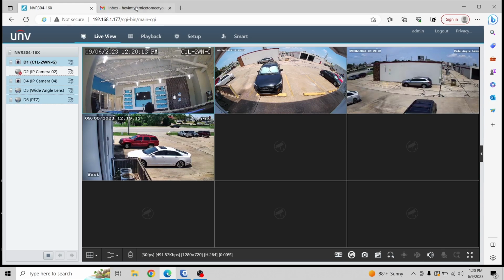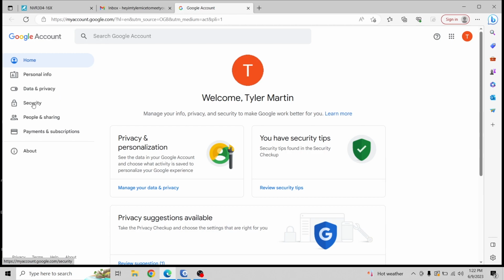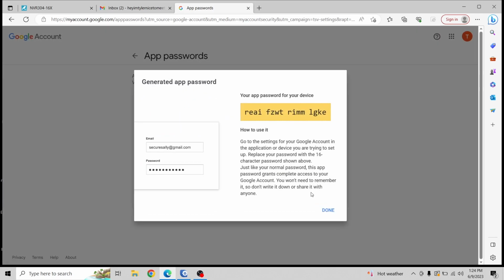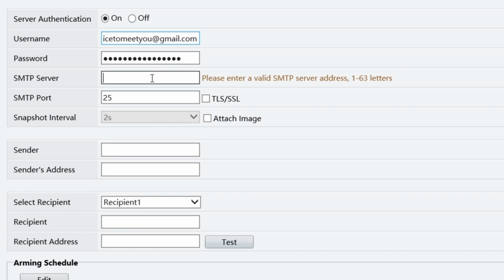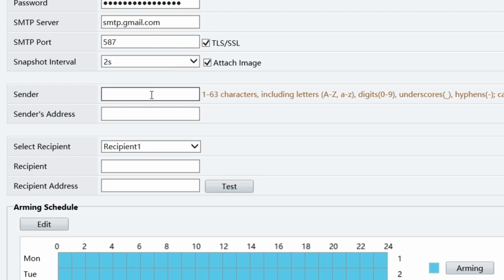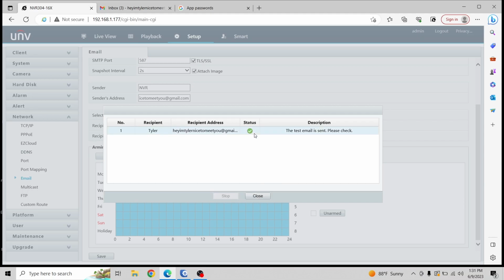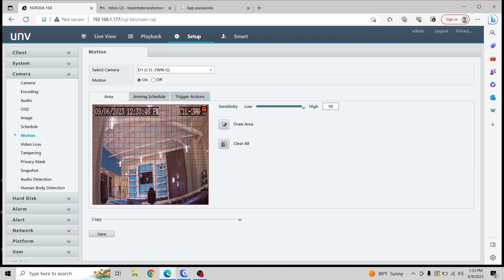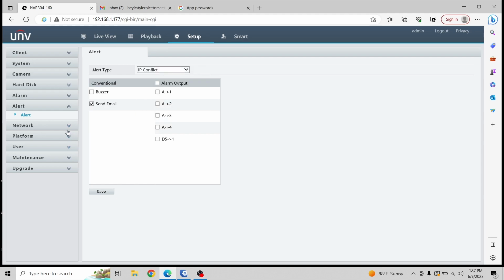How to Set Up Email Alerts on Your Uniview NVR Using Gmail [Step-by-Step Guide]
Are you looking for a way to stay on top of any suspicious activity happening around your property? Setting up email alerts on your Uniview NVR using Gmail is a great option. In this step-by-step guide, we'll walk you through the process, so you can start receiving email alerts in real-time today.

📋 Video Outline

00:00 - Introduction
01:13 - Gmail Settings
02:55 - NVR Settings
06:23 - Conclusion

🔗 Product Links